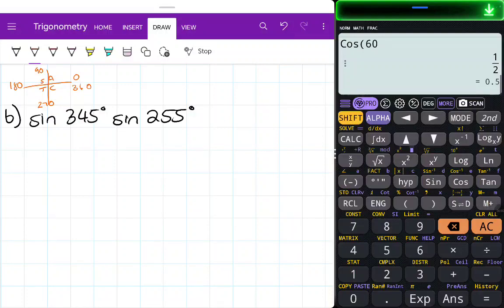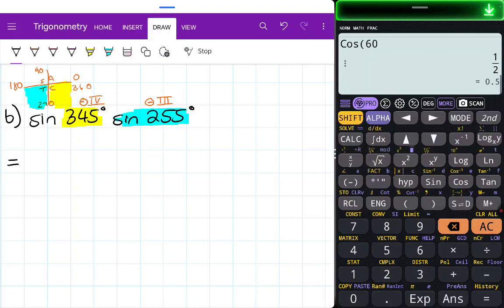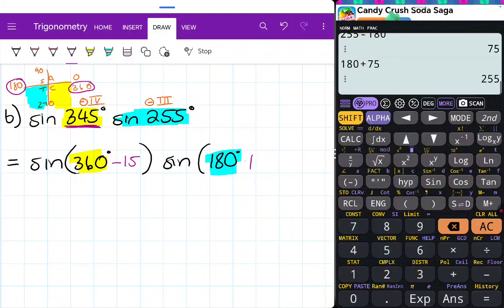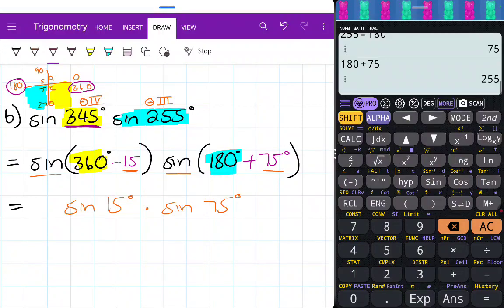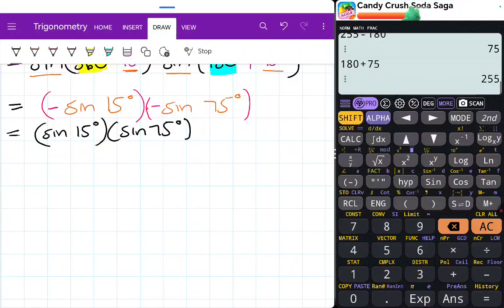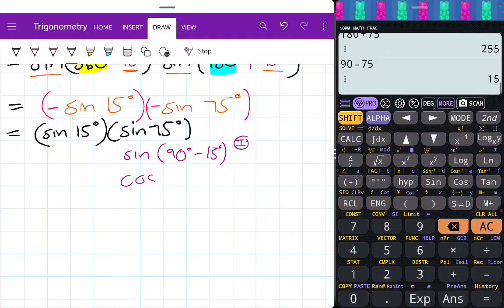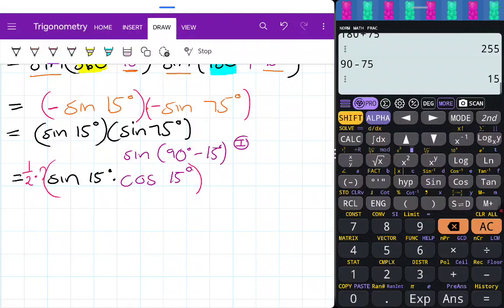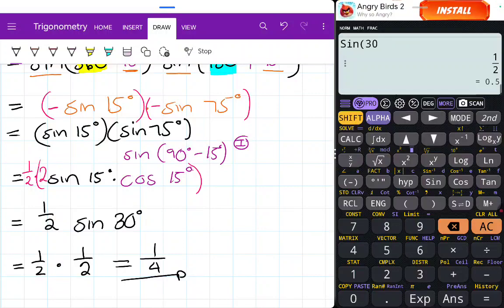Trig 5 - Eg 14b Numerical angles